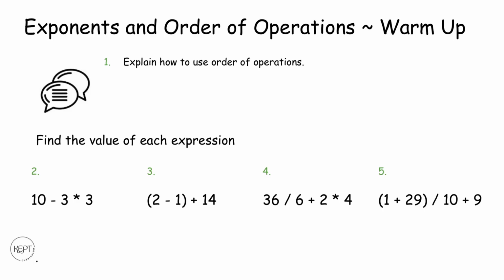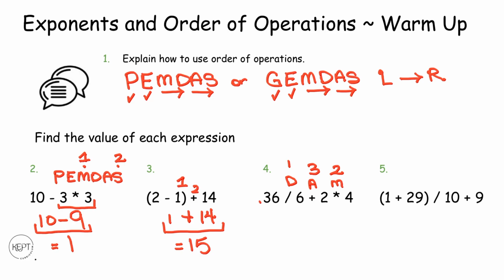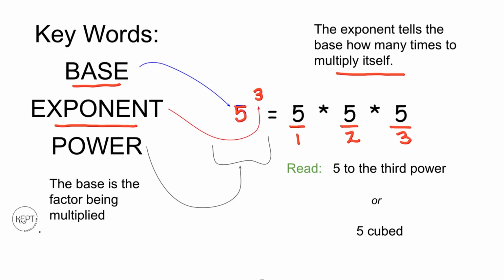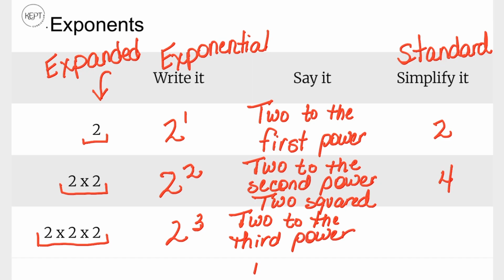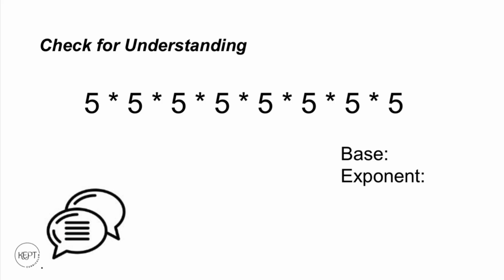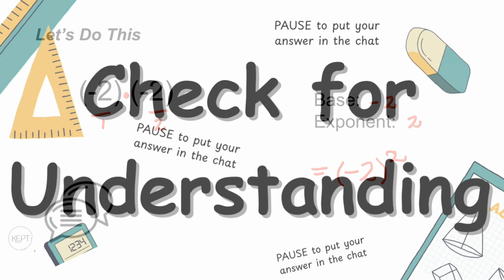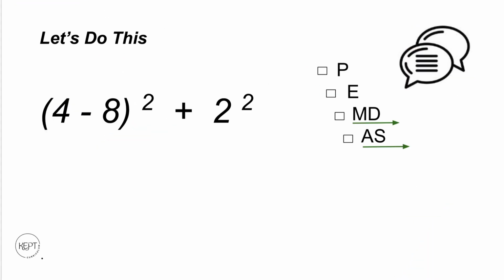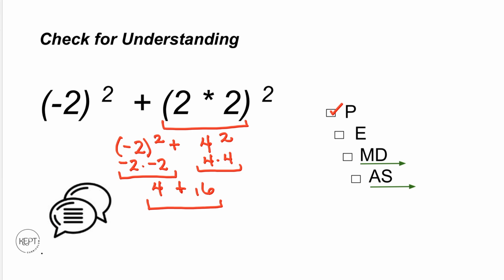Exponents and Order of Operations | Middle Grade Math Intervention | Guided Notes & No-Prep Lesson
Let’s get started with Unit 2: Exponents, Factors, and Fractions!
In this lesson, we break down exponents and how they fit into the order of operations so students know exactly what to do first and why it matters.

💻 Goal: Build a strong foundation before moving into more complex expressions.
If your child is new to 7th grade math or needs extra support, this lesson is designed for novice learners and focuses on clear steps, repetition, and math that makes sense.

If you need more guided practice and instruction with this topic, check out Kept Curriculum’s Outschool course:
👉 Unit 2: Exponents, Factors, and Fractions – Math 7 (SC Standards)

Explore guided notes, practice sets, and full units designed for struggling and novice learners.

So if order of operations feels confusing or exponents feel overwhelming—this lesson is your starting point.

❤️ Let’s give students the tools they need for math that finally makes sense.